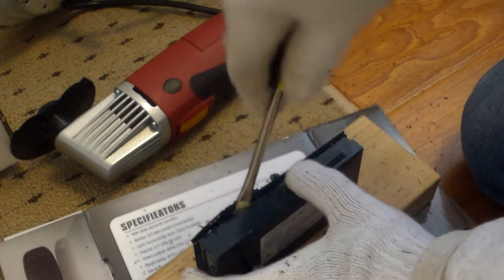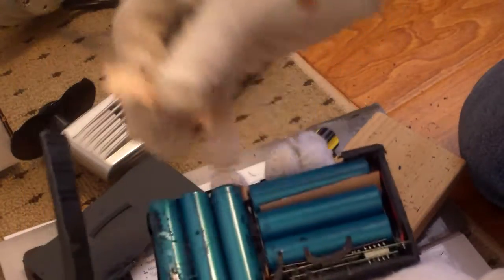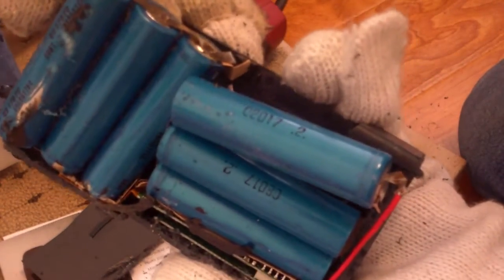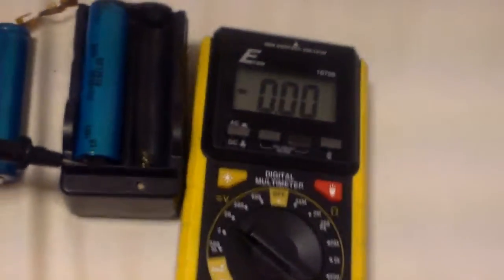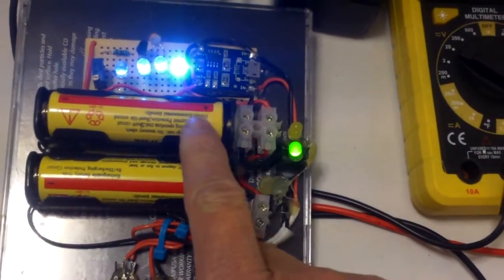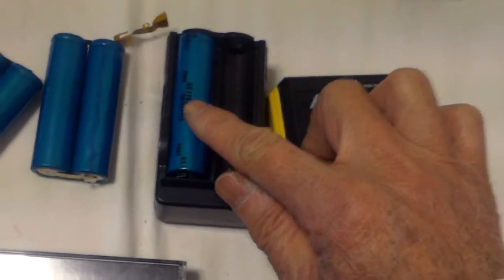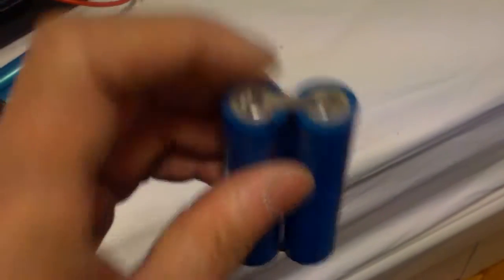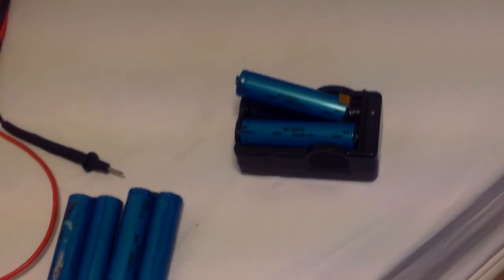Salvaging laptop batteries for my 18650 battery box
I took some Sony 17670 lithium ion batteries (1400mah, 3.6 v)out for use in my 18650 battery box. The box requires unprotected cells so these cells are just right for them.  Be careful not to nick the batteries when you disassemble the laptop pack. Damage to the batteries or mishandling can cause a fire or explosion. Do this at your own risk.